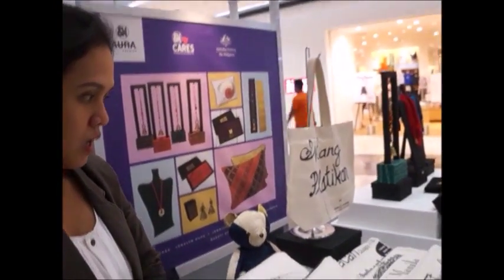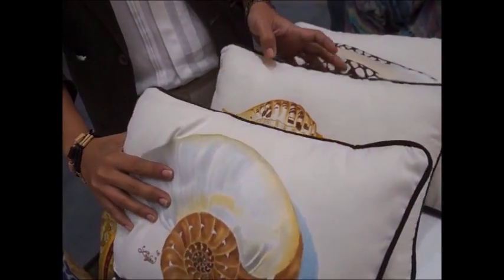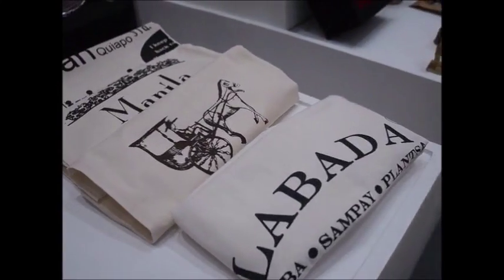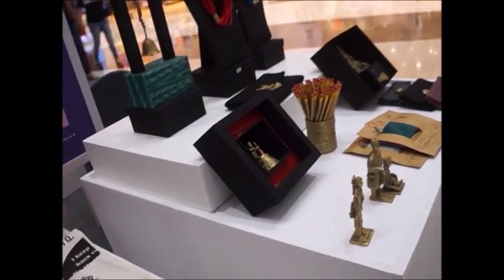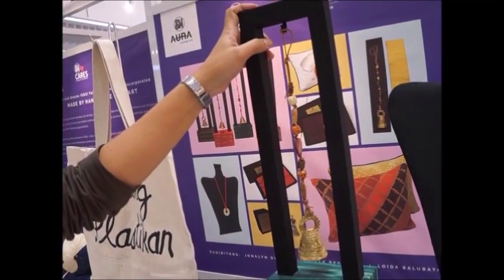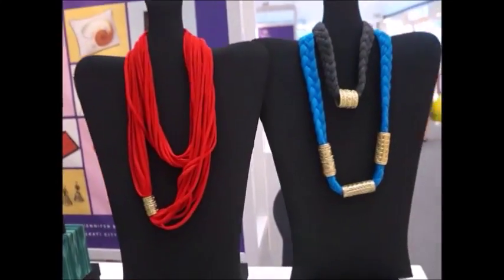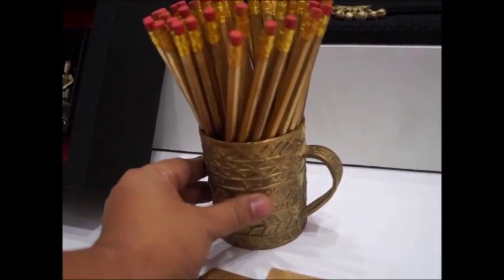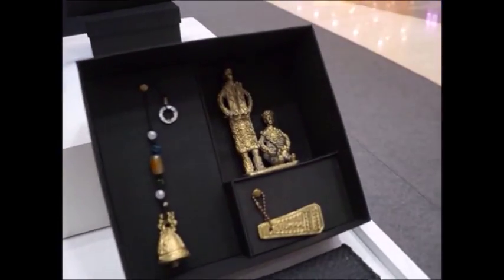Women Entrepreneurs Building Stronger Communities Part 9